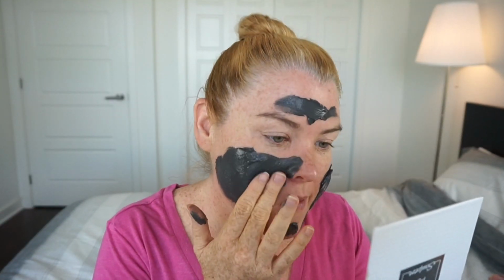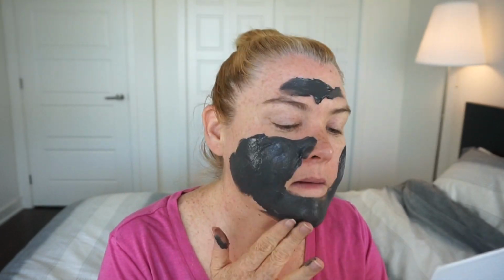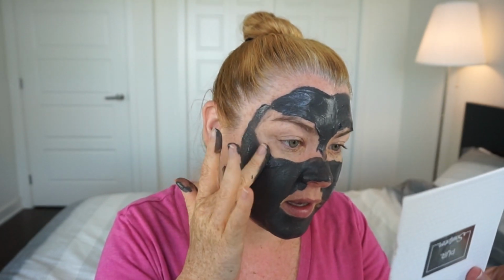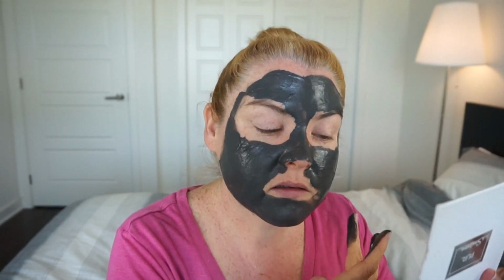Vichy Clarifying Charcoal Mask: Demo and Review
In this video I'm reviewing the Vichy Clarifying Charcoal Mask.

Timestamps
Company Info: 1:18
Product Info: 3:01
Application: 6:09
Review: 10:13